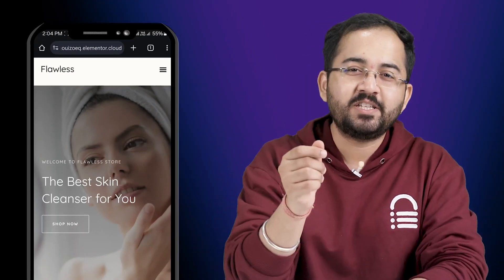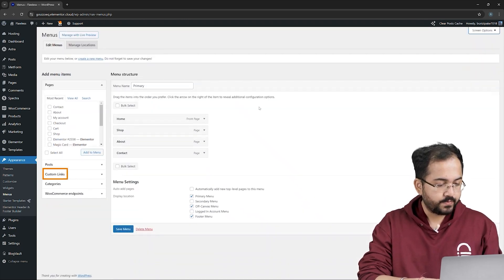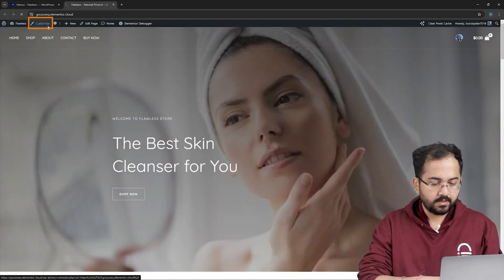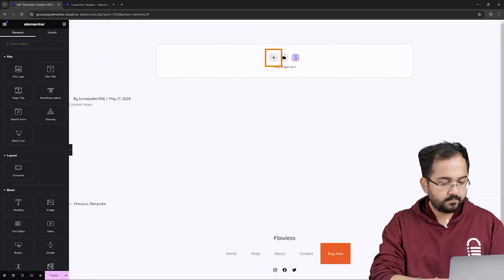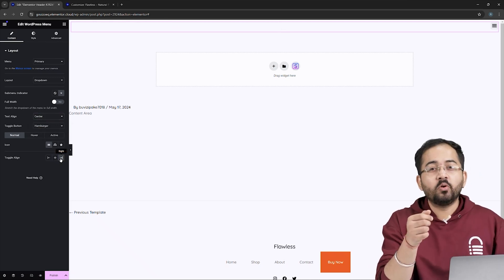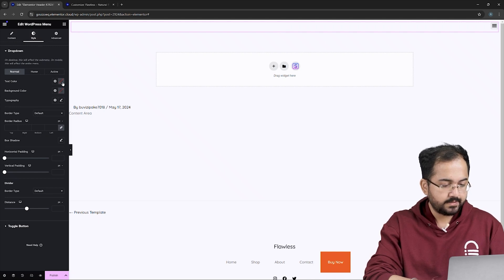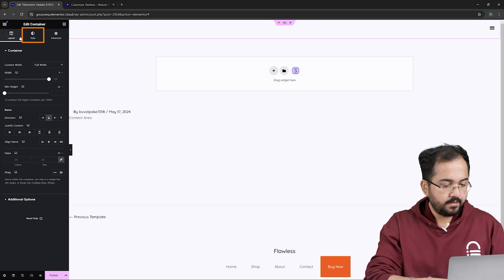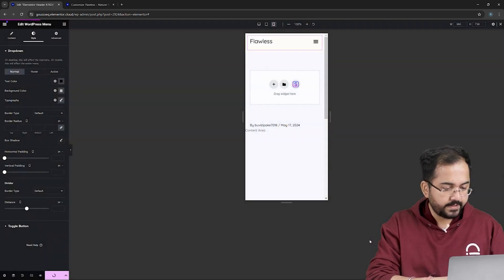Elementor - SMOOTH Custom Dropdown Menu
⭐ Giveaway: Our 100% FREE plugin makes any site 3X faster In this video, I'll show you how to easily create a premium dropdown menu with Elementor Pro, complete with a CTA button that links to different pages. I'll guide you step-by-step on setting up the menu in WordPress, adding a custom CTA button, styling it with CSS, and ensuring it works smoothly on all devices, including mobile.

CSS Code:
.menu-button {
background-color:eb5e28;
.menu-button a,  .menu-button a:hover, .menu-button a:active {
color:fff !important;